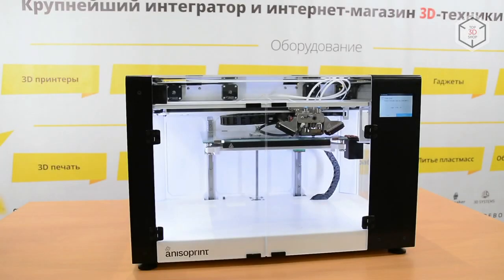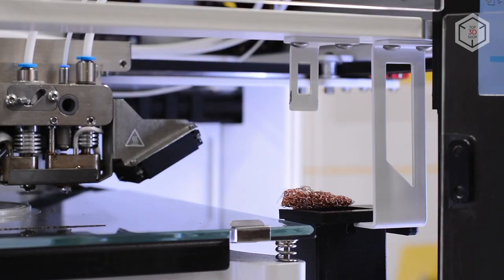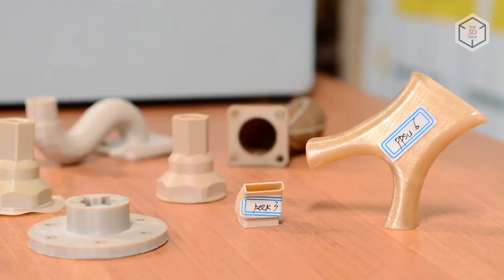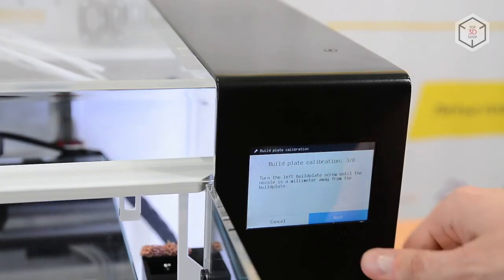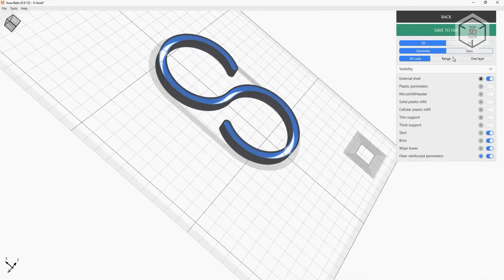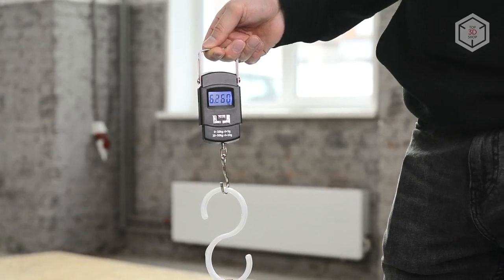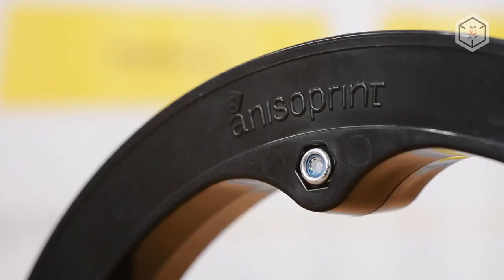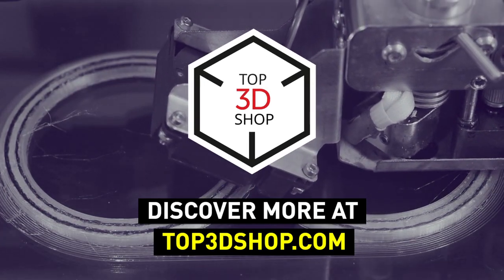Anisoprint Composer A4 Continuous Carbon Fiber 3D Printing: Create Parts As Strong As Metal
Hey everyone! This is Top 3D Shop, and in this video we’ll tell you about Anisoprint Composer A4, a unique 3D printer for printing with continuous carbon fiber.

The Composer A4 3D printer is based on patent pending technology called CFC - Composite Fiber Coextrusion. This technology developed by Anisoprint allows to reinforce thermoplastic polymers with fiber.

When it comes to stiffness and mechanical strength, Anisoprint machines will allow you to print objects that are on par with those produced using the SLS technology. The company’s own technology is called anisoprinting.

The device features a dual nozzle: the first is for FDM printing with thermoplastic, the second is for printing with the CCF carbon fiber, which retains the structure of a continuous filament, instead of being contained inside the polymer as chopped fiber like in other printing technologies.

Composite Carbon Fiber is a proprietary development of the company. Its strength characteristics are 2 times higher than that of aluminum, and it weighs at least 2 times less.

Objects printed on the Composer A4 demonstrate significantly higher strength than identical models printed using PEEK or Ultem materials.
Such results are achieved thanks to straightness and continuity of the fibers, adequate proportions and a large amount of carbon fiber in the finished product - up to 30 percent.

Anisoprint Composer A4 is a dual-extrusion 3D printer with an enclosed working chamber and a rigid aluminum frame. The machine can print with both thermoplastic and composite. The company's engineers introduced a completely new print head.

The 3D printer uses the CoreXY design and is equipped with a heated bed featuring a removable glass surface.

Leveling of the platform is carried out in semi-automatic mode - using the screws located under the bed.

Filament spools are placed outside, on the back panel of the printer, filament is fed through Bowden tubes.

The unique technology requires a completely different approach to preparing a digital model for printing. The proprietary Aura software developed by Anisoprint will allow to easily customize and adjust the printing settings of internal and external elements of a model, and select parameters for working with carbon fiber and raw thermoplastic.

The Aura softwares works with all FDM printers and is distributed absolutely free. Anyone can download this branded piece of software from the official website of the company.

The technology of coextrusion of a continuous composite fiber - anisoprinting - allows you to work with any plastic whose melting point does not exceed 250 degrees Celsius - PLA, ABS, Nylon, PETG, polycarbonate, polyurethane. In addition, you can use composites with particulate fillers.

We conducted a testing of two samples printed on a Composer A4 printer. The first one was made of raw PETG with one hundred percent infill, the second one was made of the same material, but with three perimeters of CCF. As a result, the first sample was crushed at a load of more than 9 kilograms, and it took more than 35 kilos of load to destroy the second one.

CCF carbon fiber is manufactured by Anisoprint and comes in spools of 750 meters. One such spool is included with the 3D printer.

Anisoprint Composer A4 will allow its owner to produce parts of almost any shape with a complex internal structure. High physical and mechanical properties of the finished objects make this technology popular in various branches of mechanical engineering - from the aerospace industry to the car industry and robotics - wherever strength, rigidity and lightness are of utmost importance.

Want to find out more about Anisoprint Composer A4 or even buy one right now? Just head straight to top3dshop.com. Have more questions?

We will help you choose a 3D printer that’s best for you!

Anisoprint Composer A4

Dimensions, mm: 610х400х400
Weight, kg: 25
Software: Anisoprint, Aura(+CFC), Cura, Slic3r
Material: PETG, Carbon Fiber, PLA, ABS, Nylon, etc.
Heated bed
Glass surface
Build chamber: 297х210х145 mm
Bed temperature: 60°С (up to 120°С with open chamber)
Extruder temperature:  270°С
Technology: FDM,CFC
Layer thickness: from 60 microns
Filament diameter: 0.4
Connectivity: SD, USB